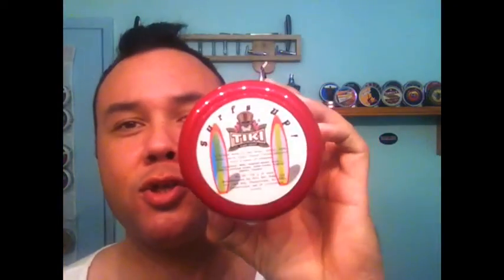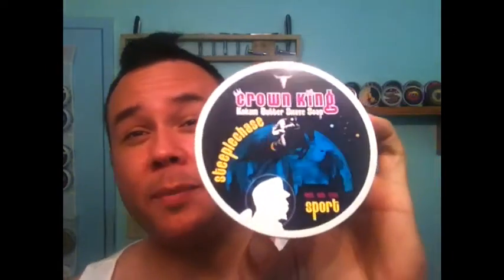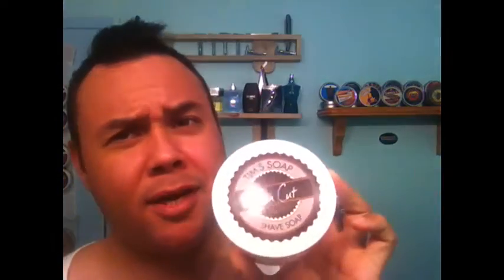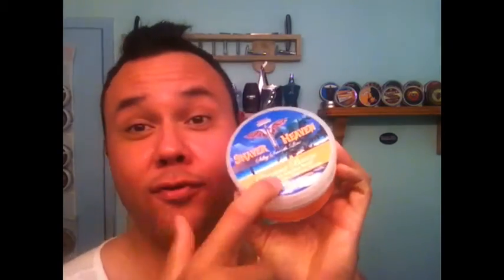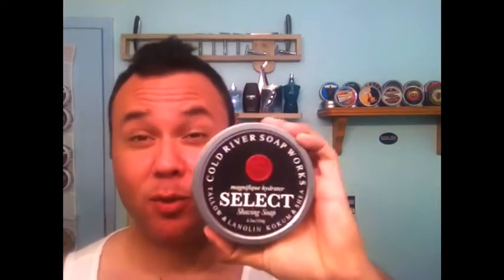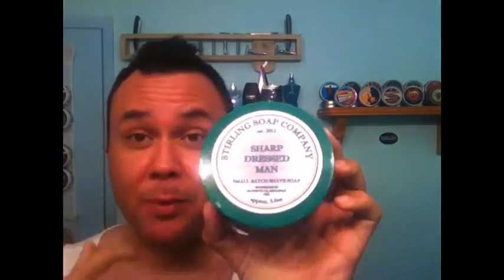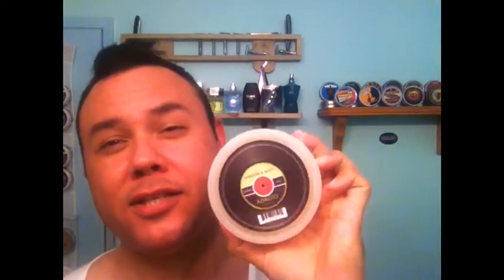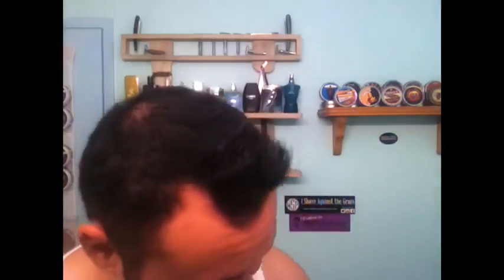My Top 10 Artisan Shaving Soap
well i finally made my selections for my top 10 artisan shaving soap, this might change in the future but for right now it is Mikes natural soap taking the top #1 spot. how u guys enjoy my selections. Stay smooth